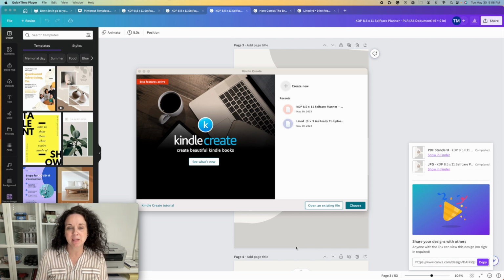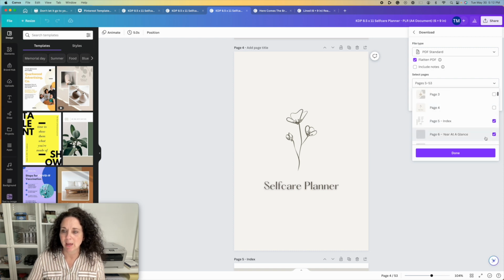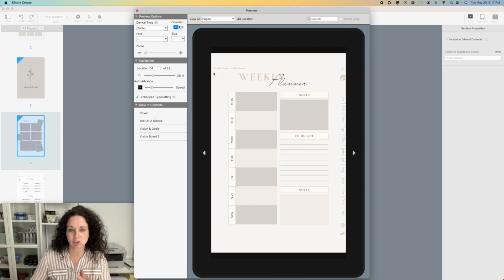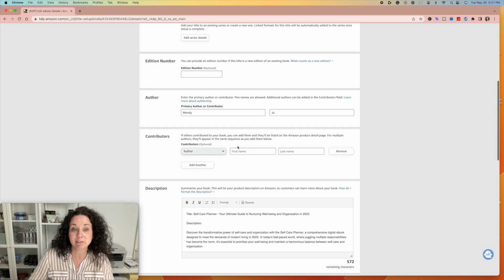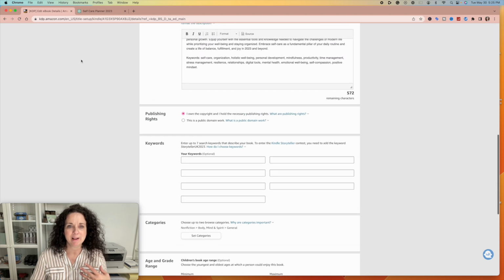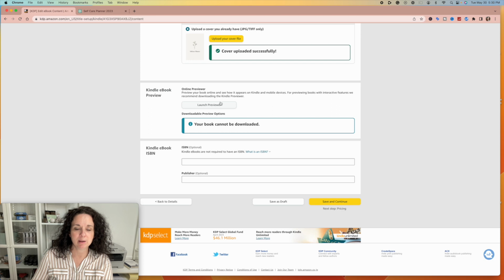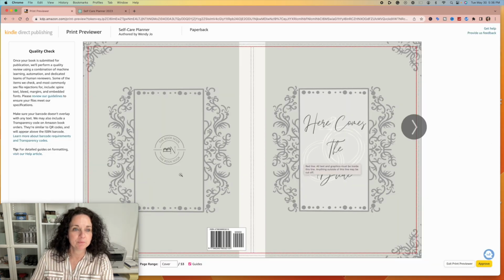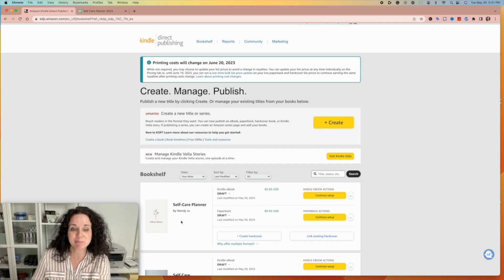How To Upload and Self Publish PLR Templates To Create Amazon KDP Ebooks and Make Money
How do you use our PLR templates or any book template to Self Publish Amazon KDP Ebooks?

Now that the Amazon Kindle Scribe is here you can actually upload digital planners on Amazon KDP to be used for note taking write on the Kindle scribe! Although there may not be a huge target audience yet for this, I have ahd some questions about how to do it so I thought I would show you!

We will have PLR ebooks available soon that are designed to be sold on multiple platforms, including Amazon KDP so be watching our website for those!

Want to know more about how the Kindle Scribe can be used for digital planners?

❤︎ CAMERA AND RECORDING GEAR USED:

Sharing Passive Income and YouTube tips to help you grow multiple streams of Income!

XO
WJ